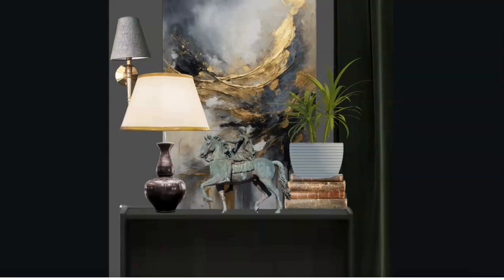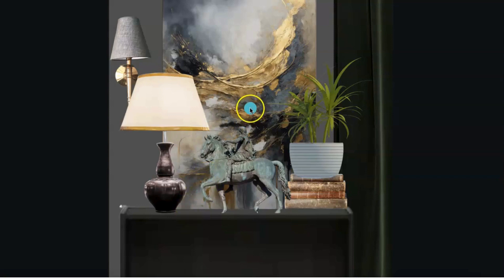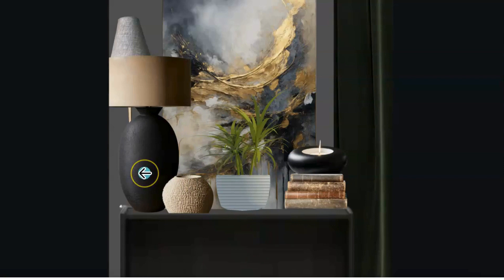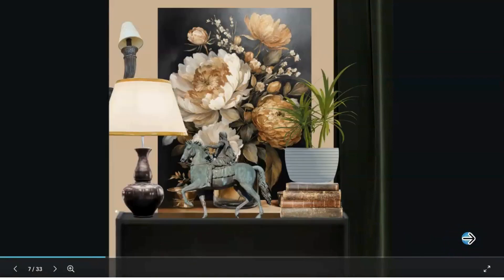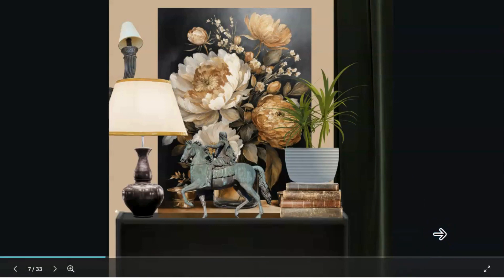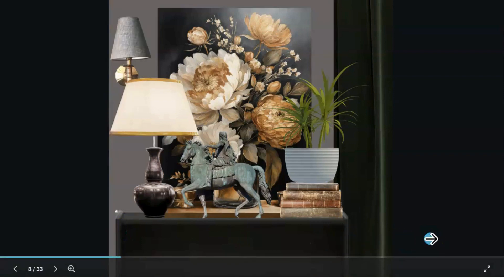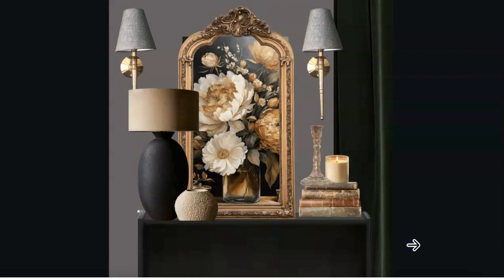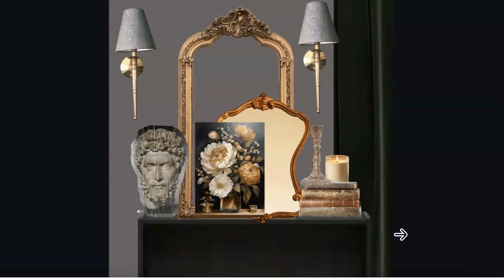Using Canva for Interior Design Backdrop Ideas!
Dive into the world of endless creativity with our latest video, "Using Canva for Interior Design Backdrop Ideas!" Come and decorate with me, whether you're a seasoned interior designer or just starting to explore the realm of home decor, this video is your ultimate guide to transforming any space into a masterpiece. 🎨✨

At Sandra Studio Toolbox, we're all about empowering you with the tools and knowledge to bring your vision to life. In this video, we'll walk you through step-by-step tutorials on how to use Canva to create breathtaking interior design backdrops that will elevate your space. From selecting the perfect color palettes to incorporating trendy design elements, we've got you covered! 🏡💡

Your support means the world to us, and we can't wait to see how you transform your spaces with the tips and tricks from this video. Let's create something beautiful together! 🌈🛠